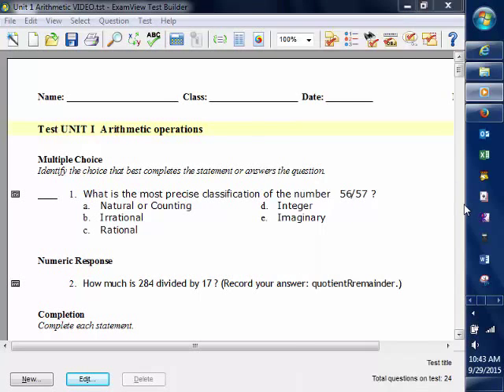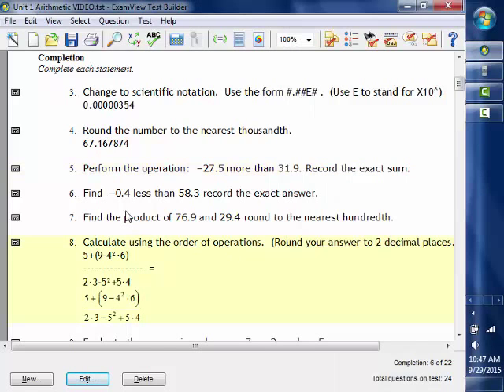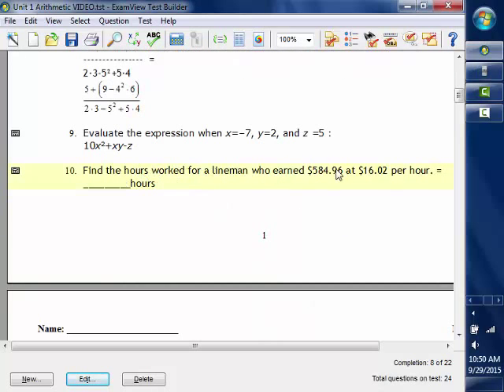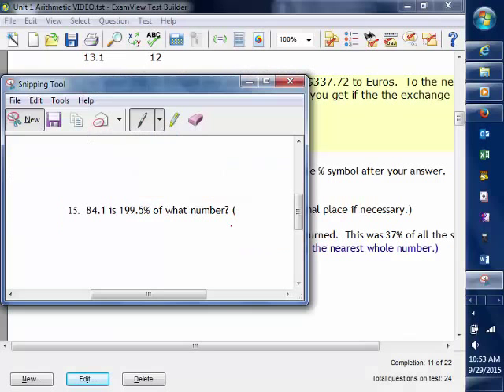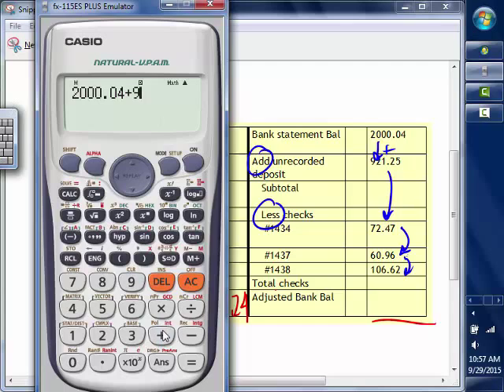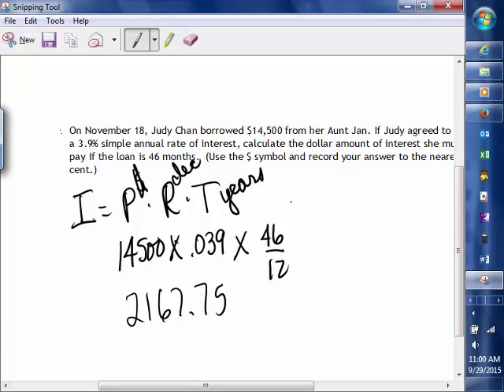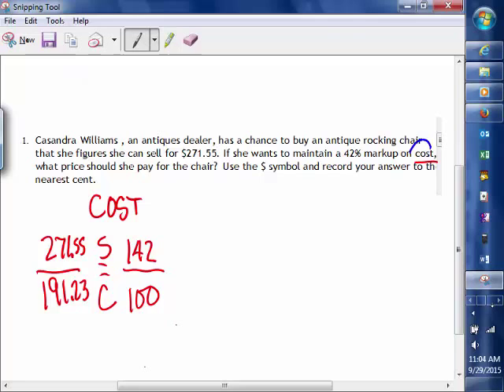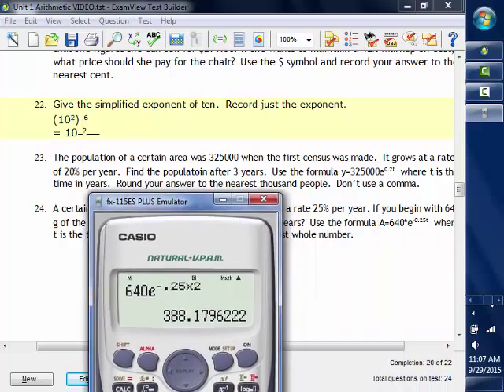Unit 1 CM